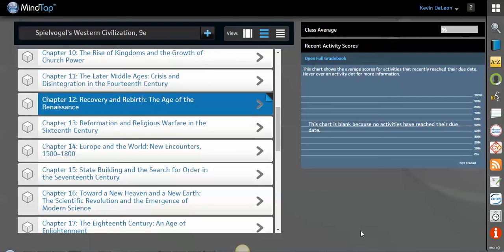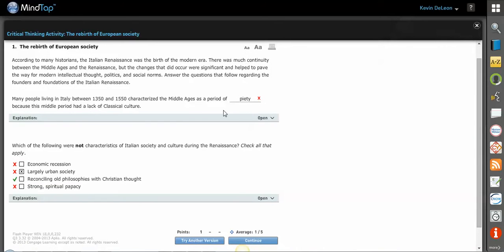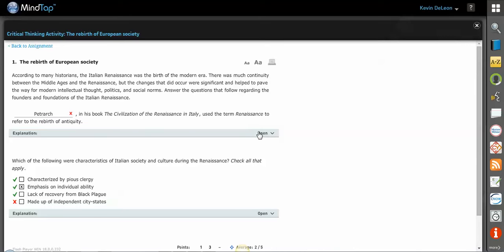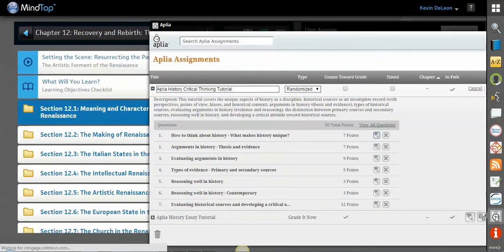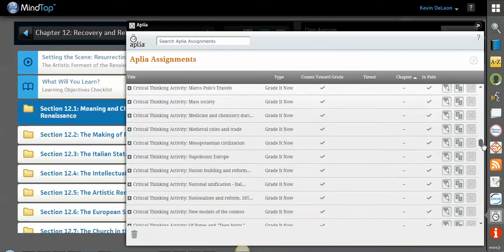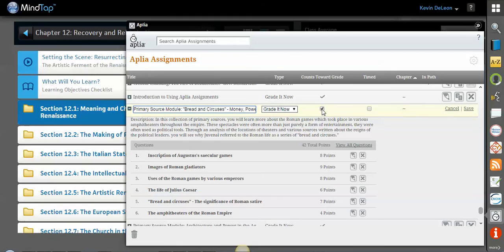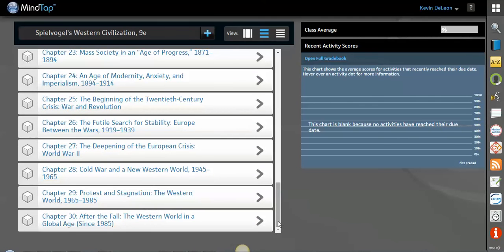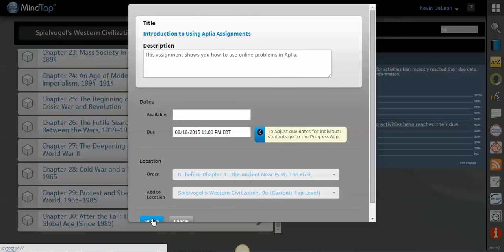How To Use Aplia in MindTap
This video show instructors how and why to use the Aplia APP in MindTap.